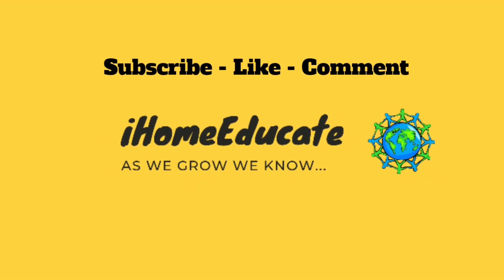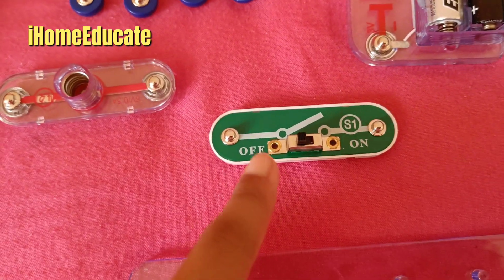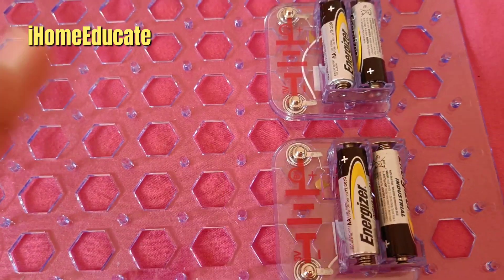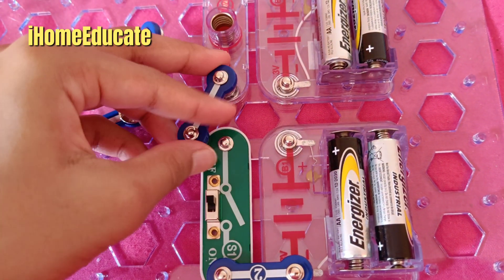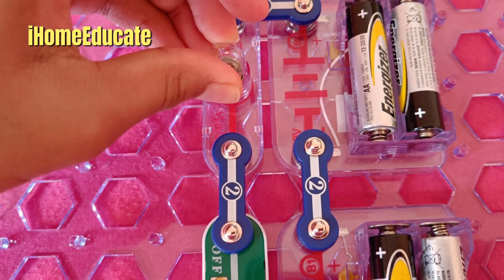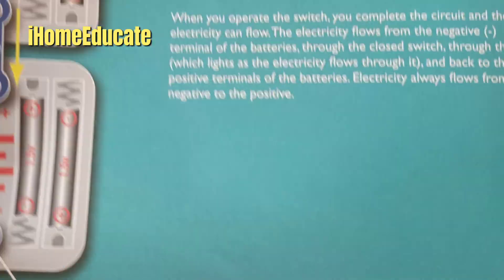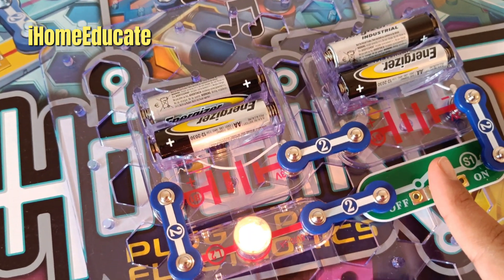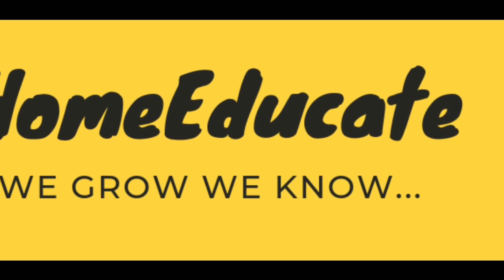How to Make an Electric Circuit - Hot Wires Electronics Set | Home Education Science Projects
How to Make a Circuit - Electric Circuit Science Projects using John Adams Hot Wires Electronics Set.